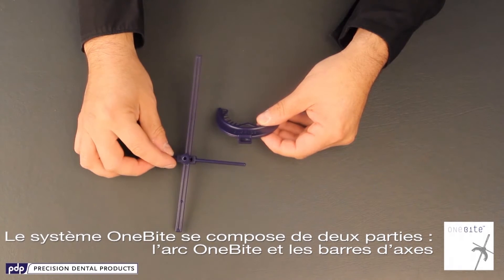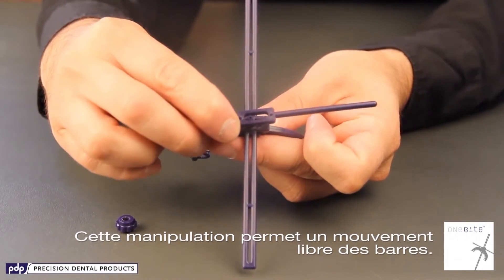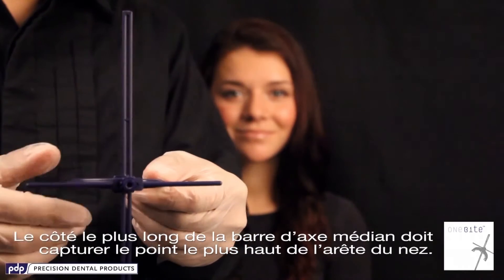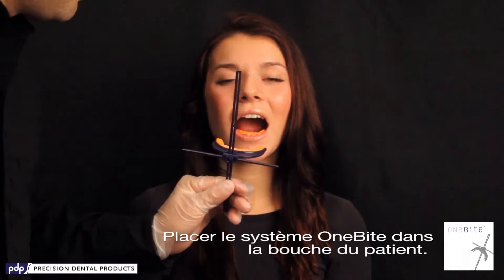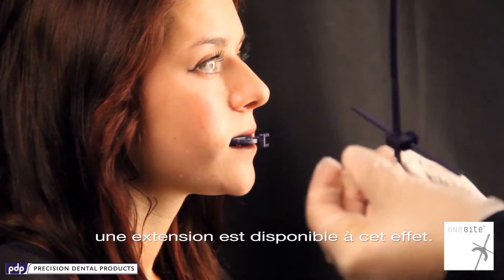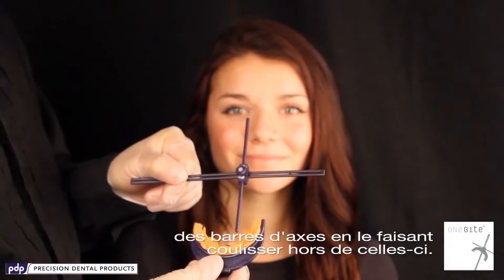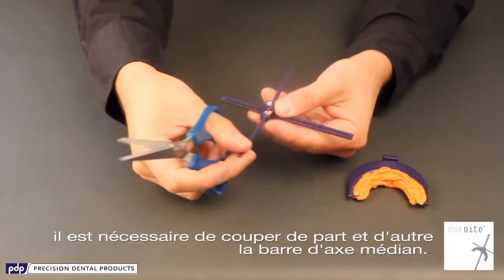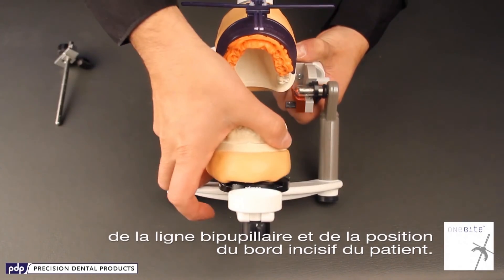OneBite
OneBite est un dispositif à usage unique pour la détermination des axes horizontal et médian avant la réalisation de pièces prothétiques.
Il est composé d’un plan occlusal (arc) se fixant par un silicone pour mordus sur les deux arcades en position d’occlusion, d’une barre verticale pour la détermination de l’axe central médian et d’une barre horizontale pour la détermination du plan d’occlusion prothétique. L’information ainsi procurée au Technicien de laboratoire permet d’éviter des erreurs d’axes, synonymes de nécessité de modification lors de la séance d’essayage.
Les deux barres d’axes peuvent être figées en position perpendiculaire l’une vis-à-vis de l’autre, ou bénéficier d’une rotation libre en retournant sur elle-même la barre d’axe horizontal, après avoir dévissé l’écrou de fixation. Des espaces autour de ce dernier et en son centre, permettent l’injection du matériau d’enregistrement pour éliminer tout risque de modification pendant le transport.
OneBite peut être utilisé pour tous les travaux prothétiques à implication esthétique des secteurs antérieurs et est compatible avec tous les articulateurs.
OneBite est proposé en recharges de 6 ou de 24 dispositifs, ce dernier conditionnement incluant une extension à utiliser entre l’arc et les barres d’axes pour ménager plus d’espace, si la barre d’axe médian se trouve trop proche du nez du Patient.
Vidéo Etape par Etape OneBite - # ZZ 1320 - Mai 2015